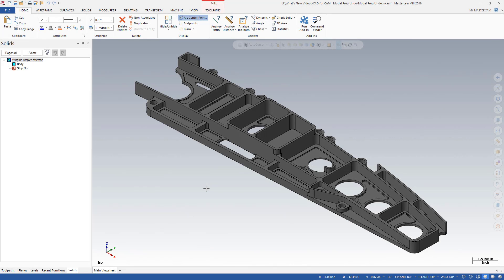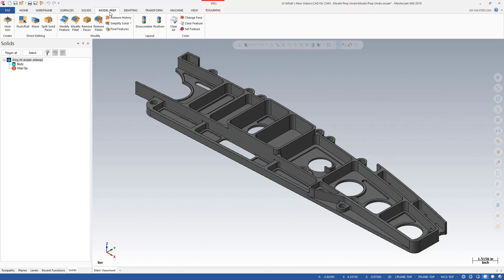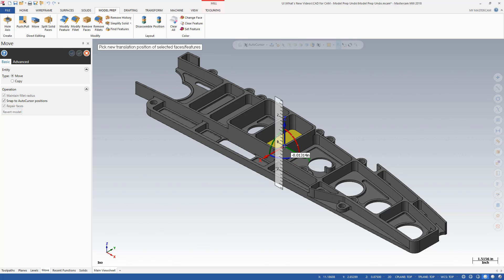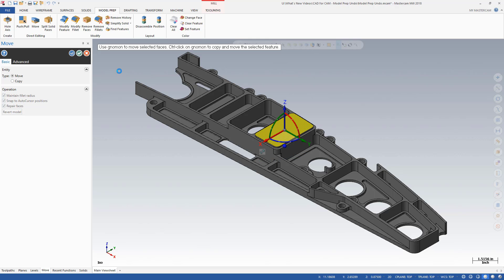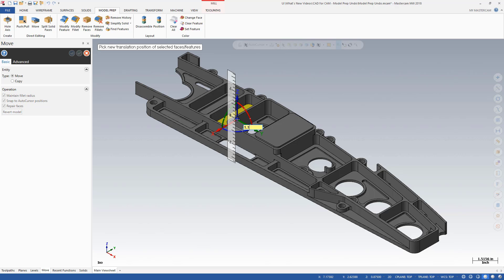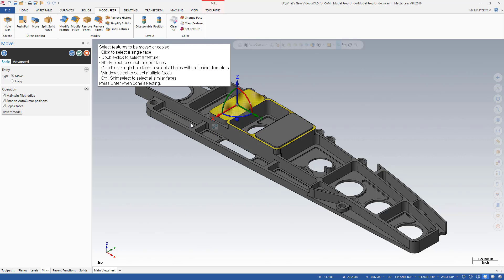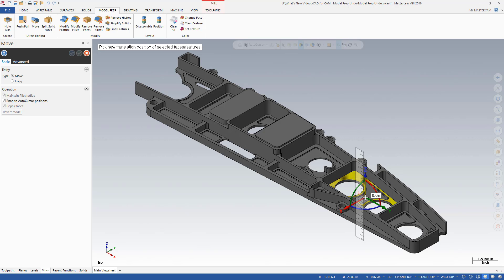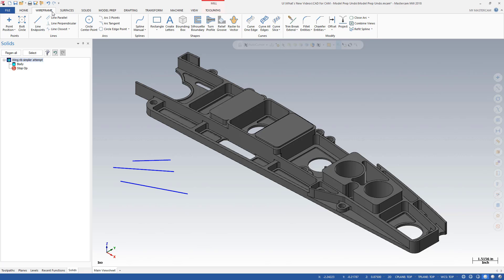What's New 2018 Model Prep Undo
In Mastercam 2018, users can easily undo and redo up to 25 Model Prep functions using the new Undo and Redo controls located in the Solids Manager.